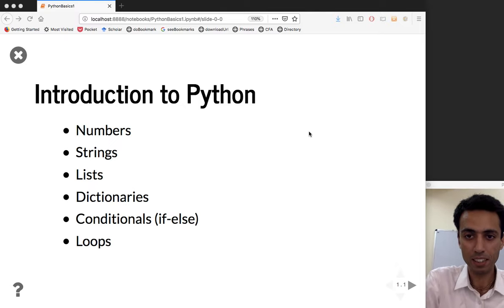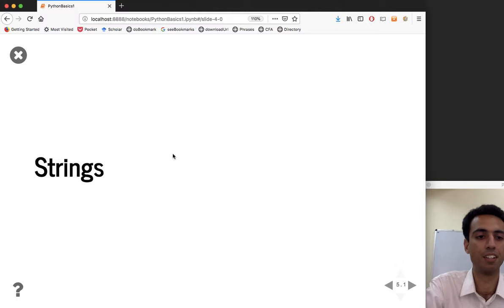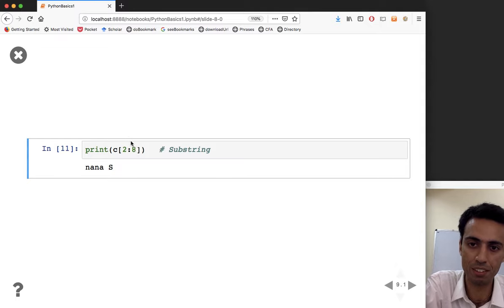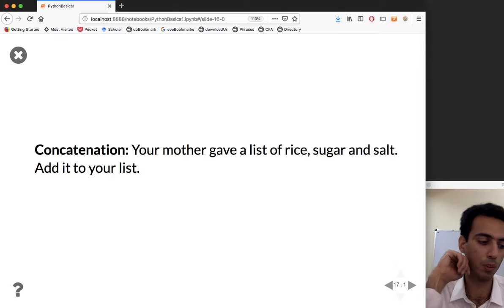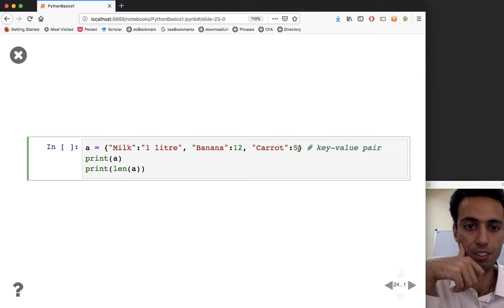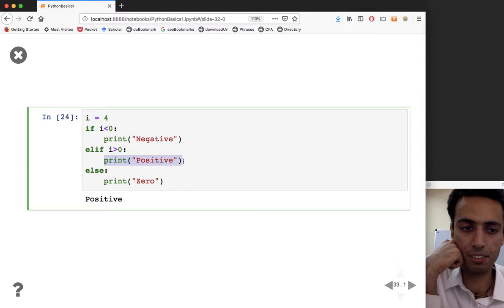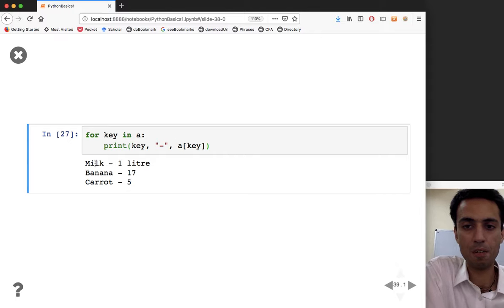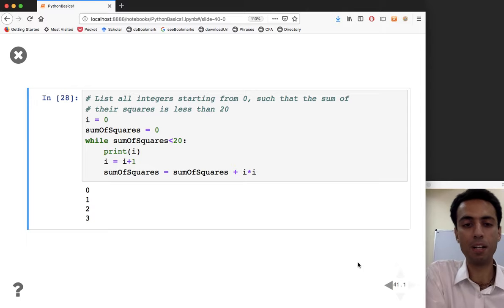Lecture 2.1 Python Basics Part-1